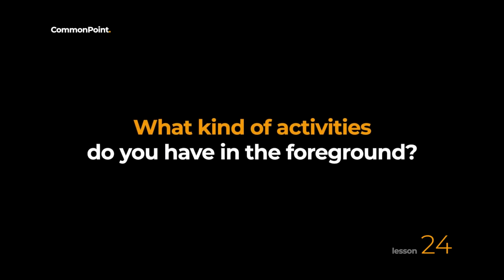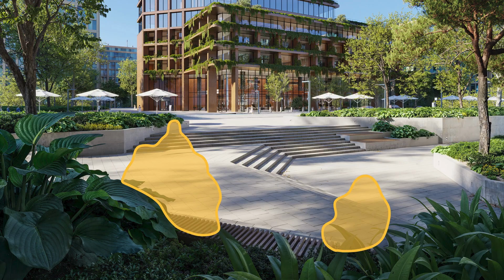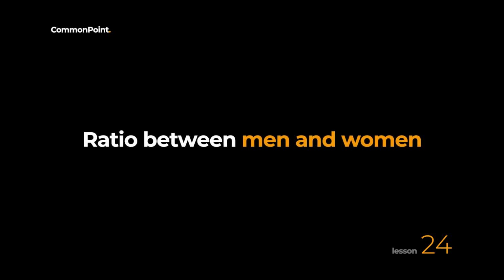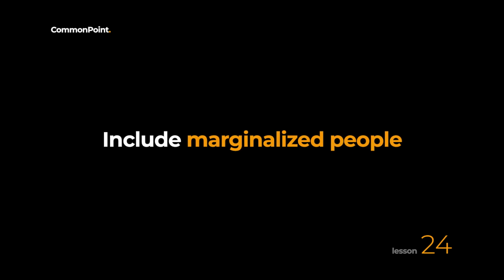24 Commercial Exterior 3d Scene Overview ENTOURAGE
24 Commercial Exterior   3d Scene Overview ENTOURAGE